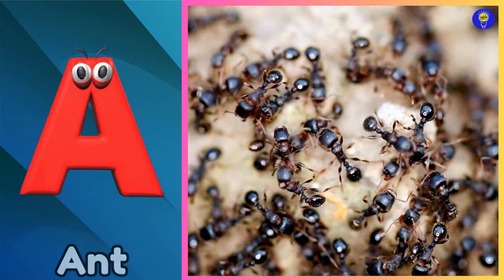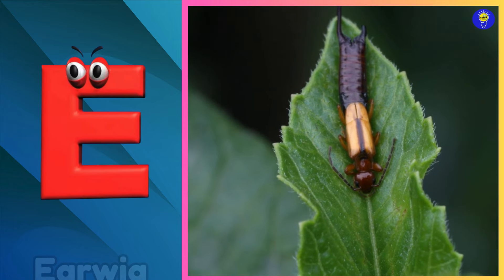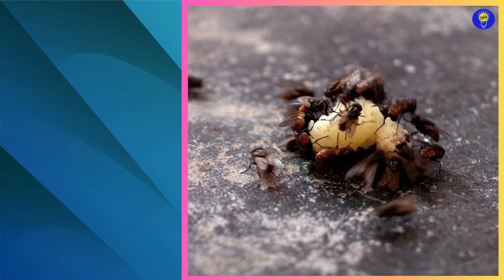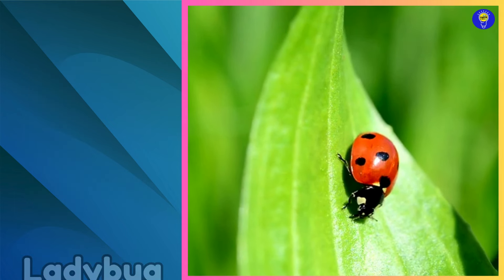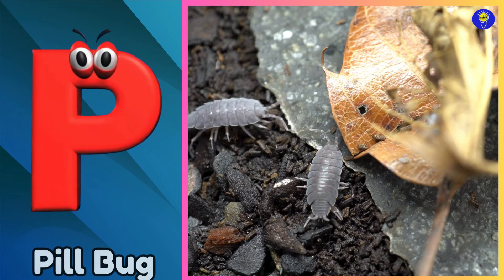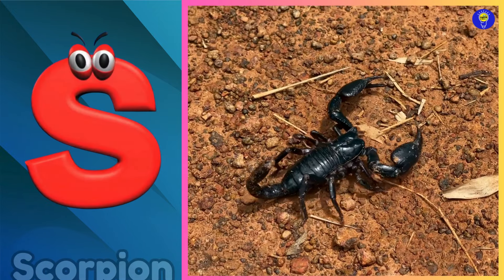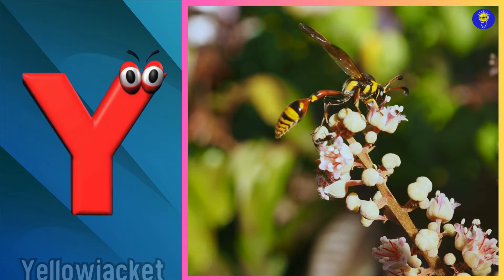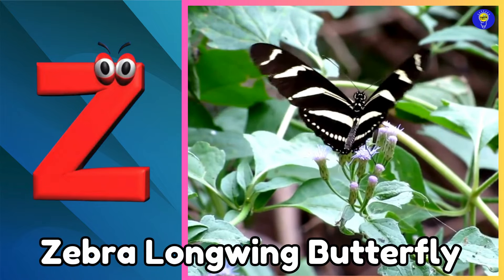Abc Insect Song | A to Z Insects Song | Insects Alphabet song | Phonics for Kids